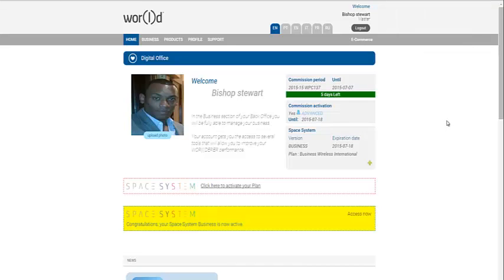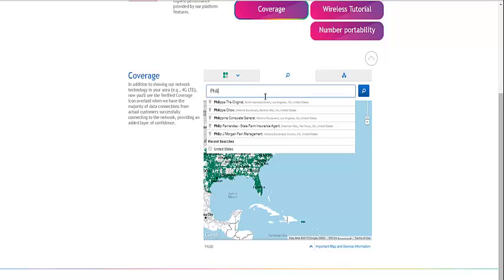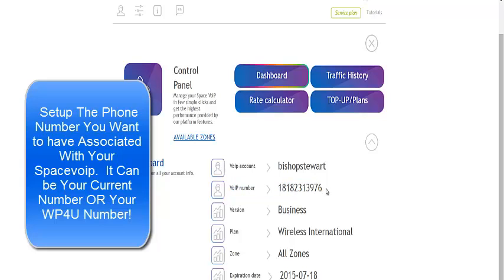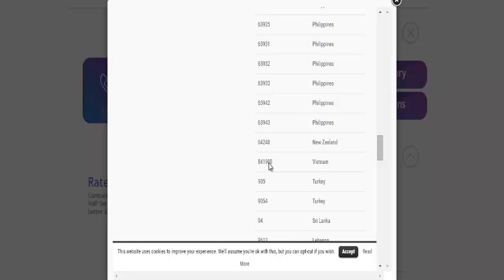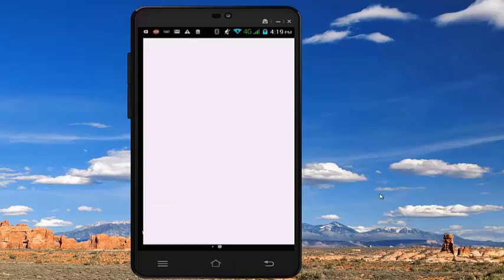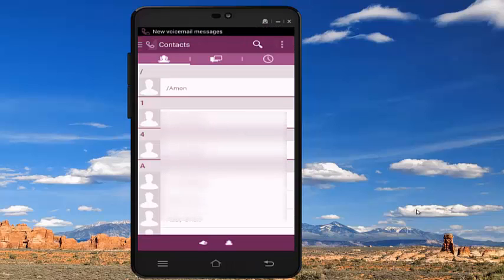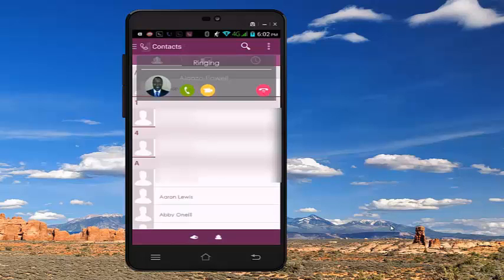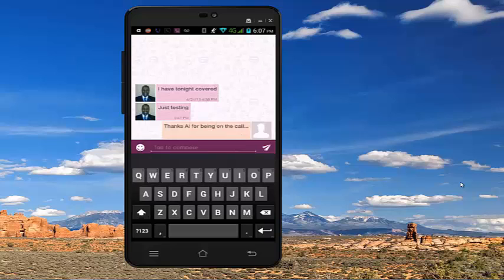WGN Activating Your WP4U Phone and Space Voip Team Global Wealth Builders World Global Network